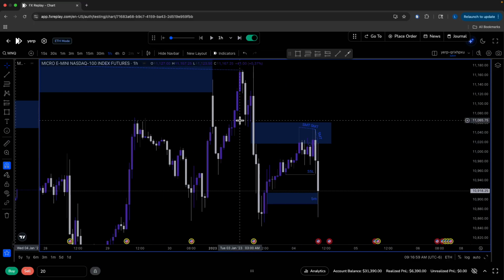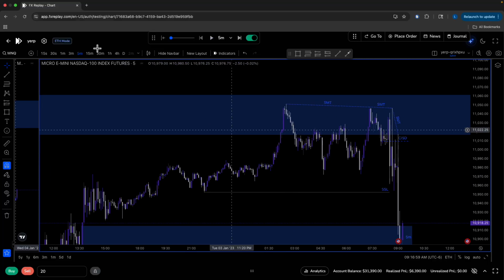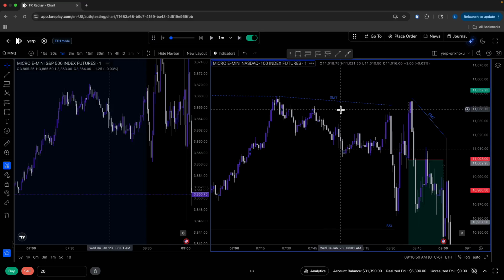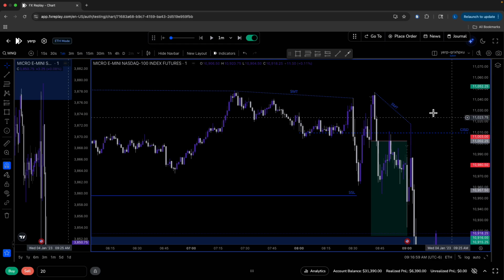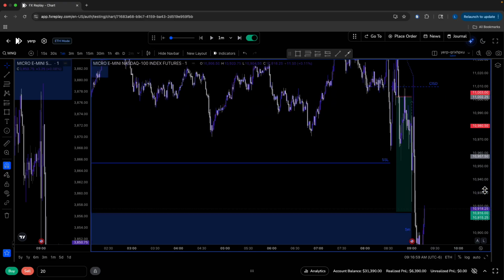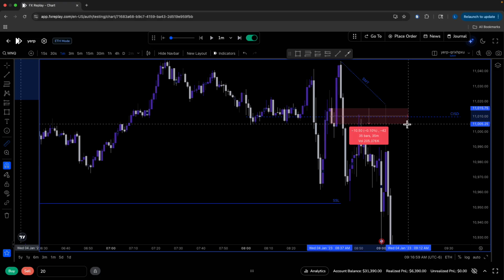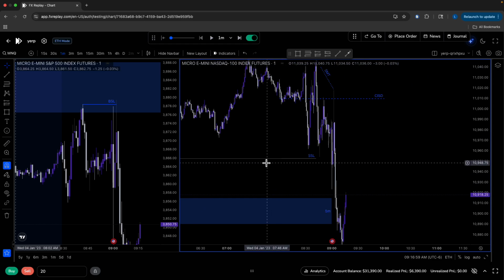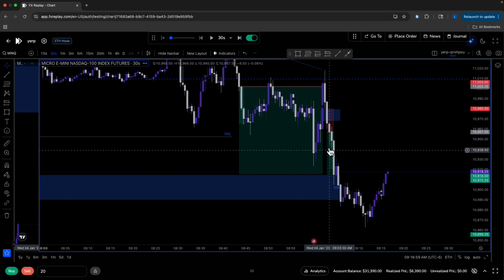BACKTESTING TRADE RECAP (Textbook PA)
Very clean price action in this trade.